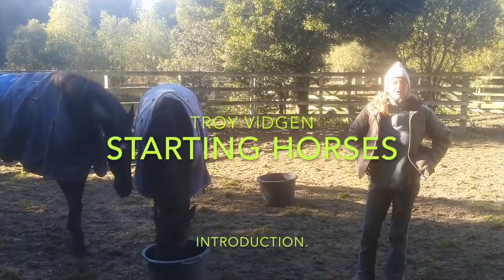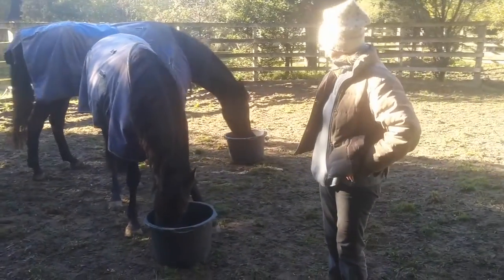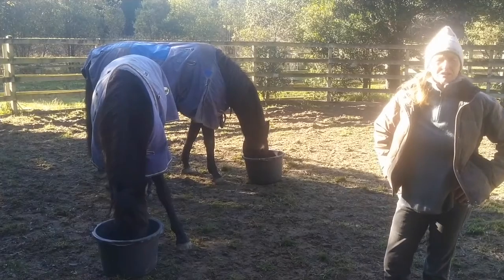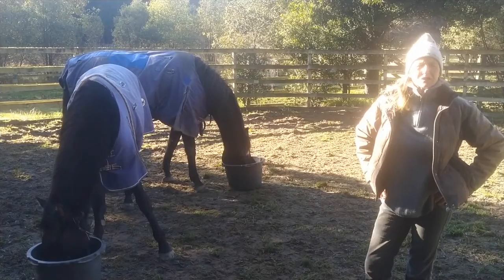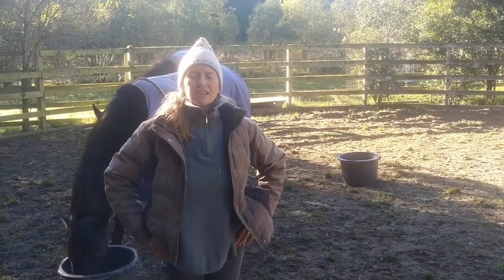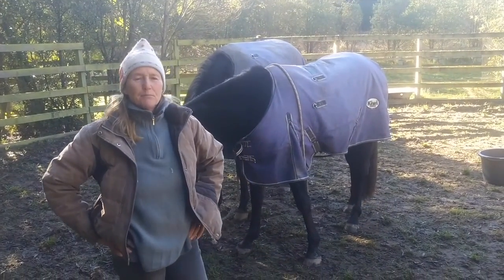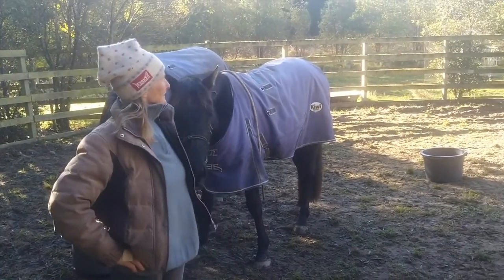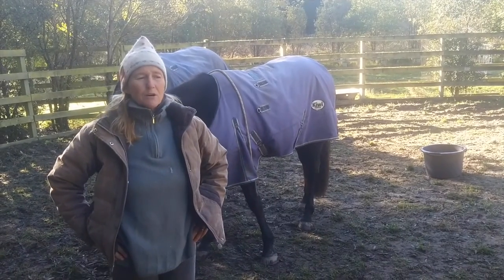Starting unhandled horses.(intro)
Introducing a series of videos showing one days training for two very different horses, both having little or no handling and techniques which minimise their stress and produce calm friendly willing mounts.